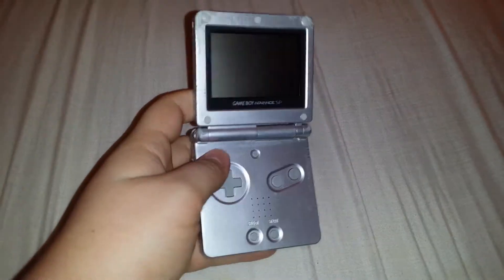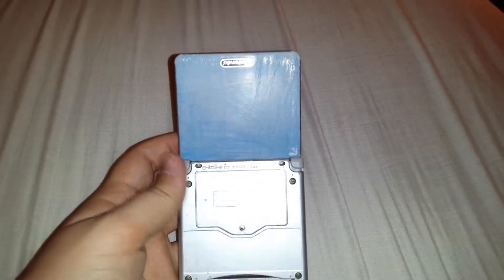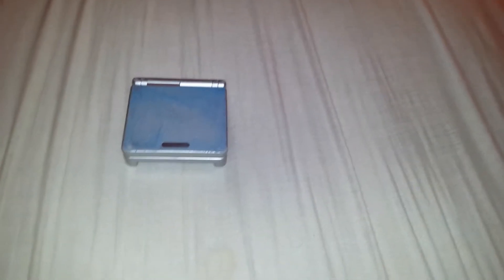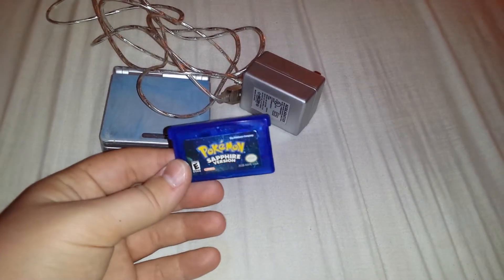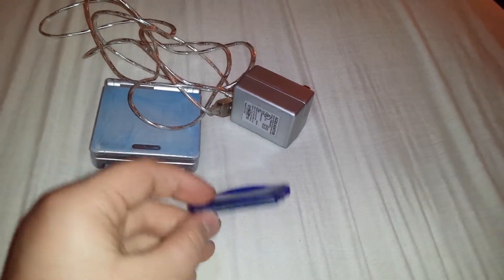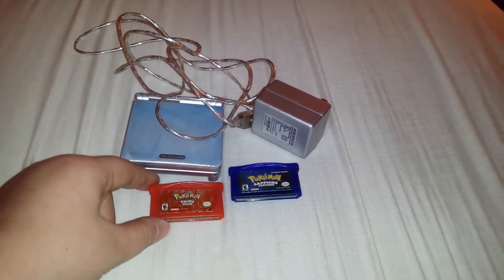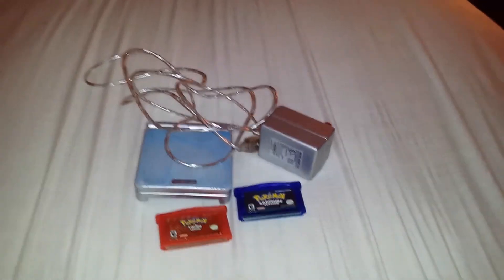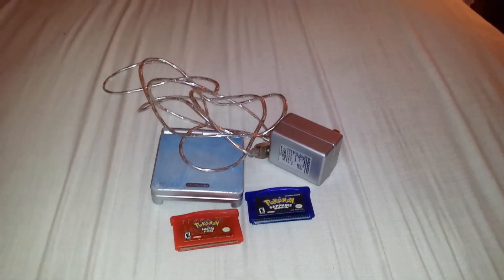Video Game Finds #7 - Christmas Finds: Bonus